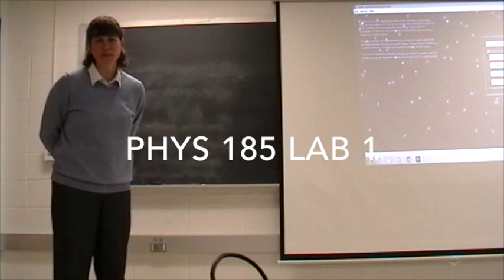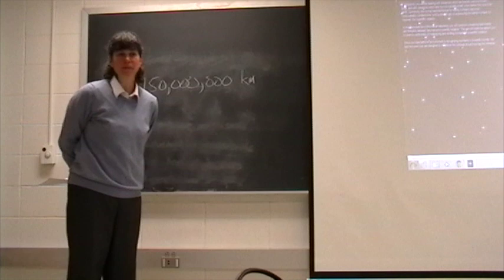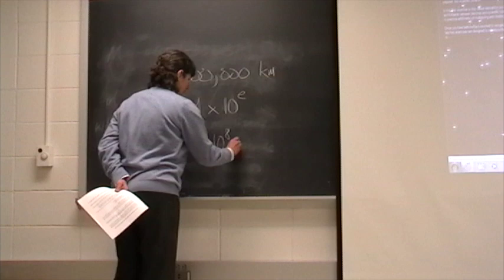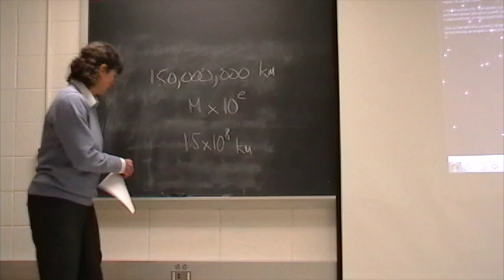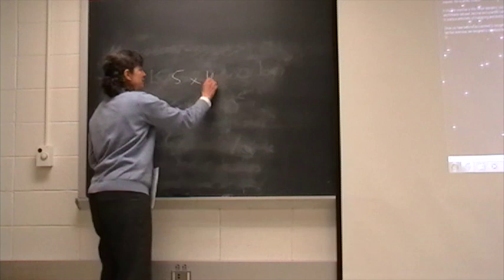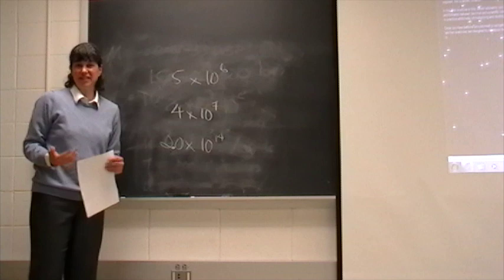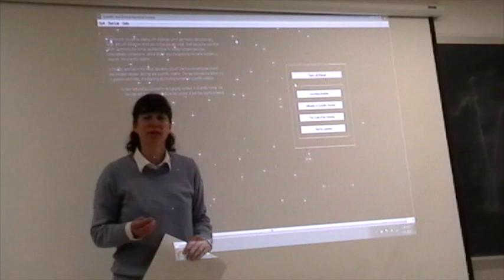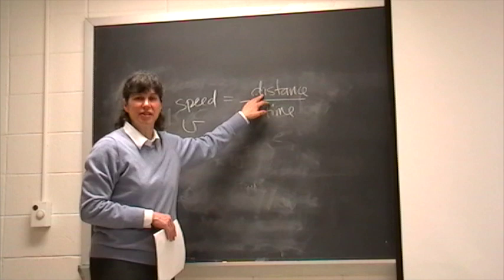PHYS 185L Lab 1 - Conversion between Scientific and Decimal Notation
This is an introductory video that pairs with the 'Conversion between Scientific and Decimal Notation' Virtual Astronomy lab.